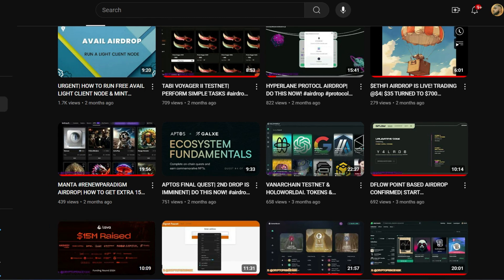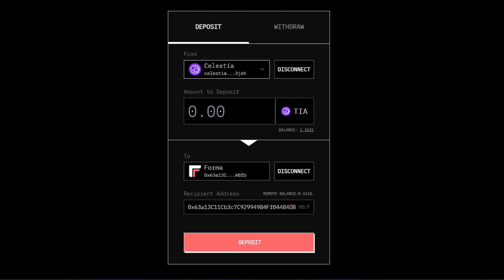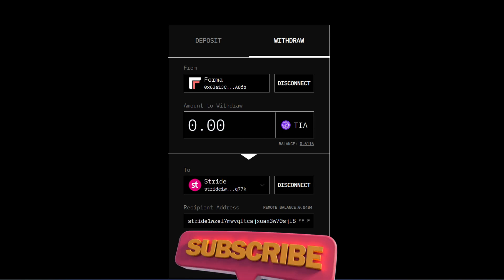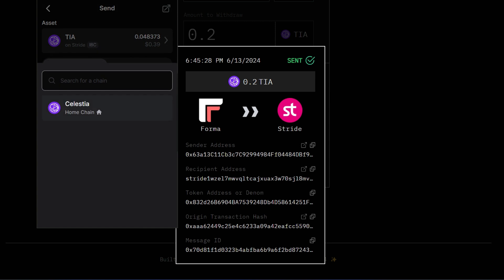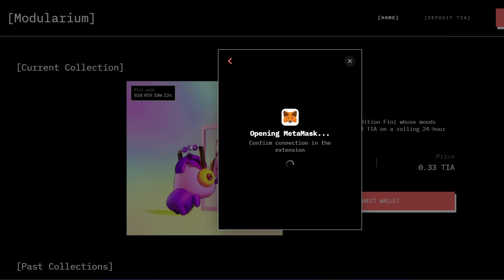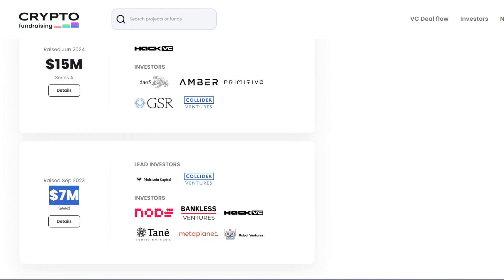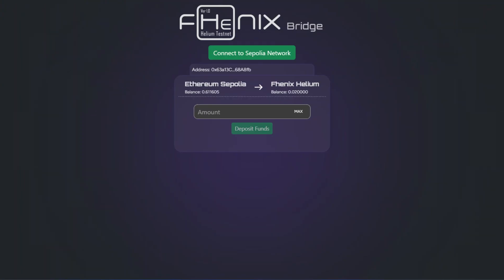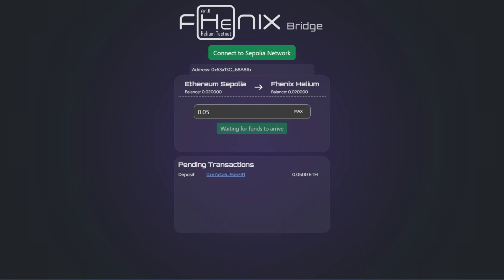NEW ROUTE ON HYPERLANE| FHENIX TESTNET| DO THIS NOW